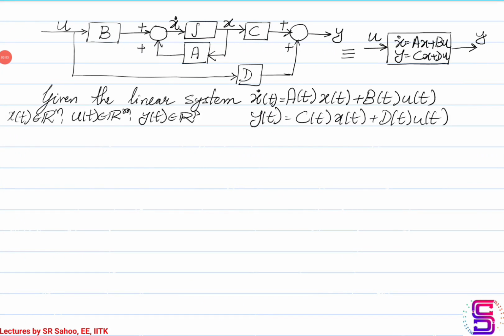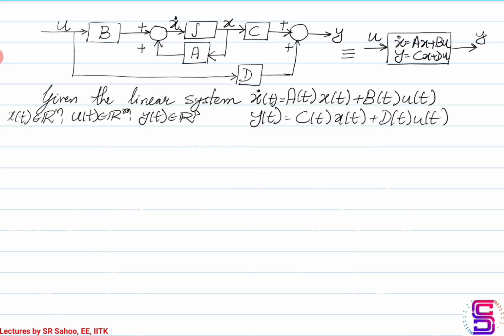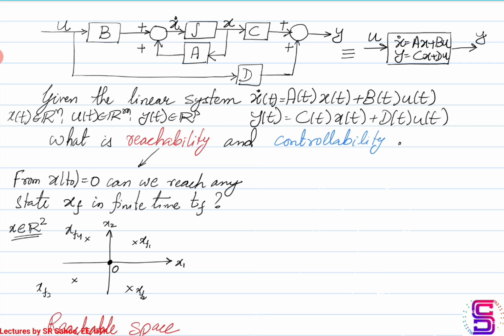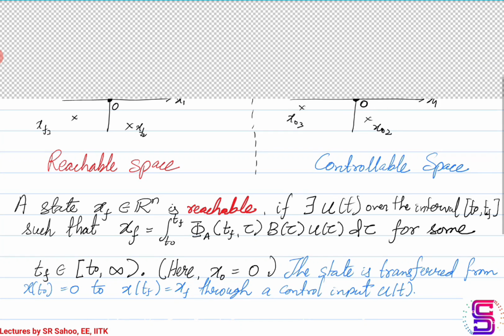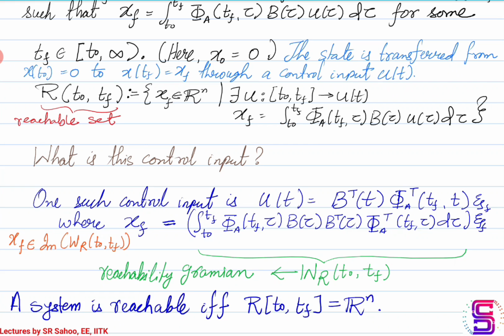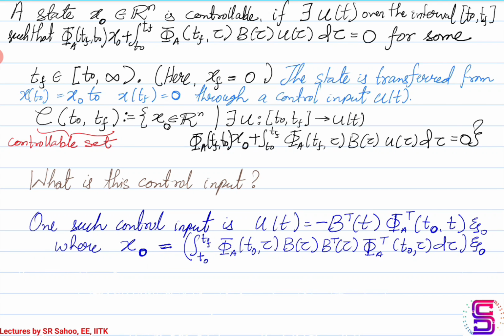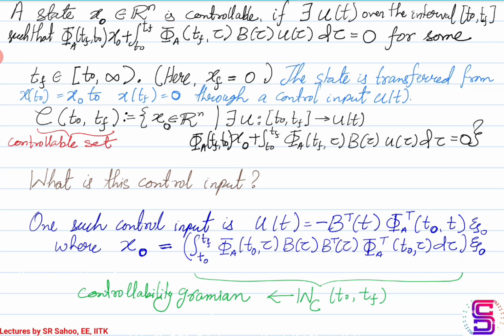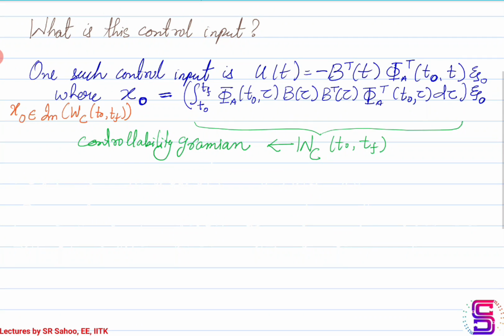35 Reachability And Controllability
This lecture introduces reachability and controllability for linear systems.